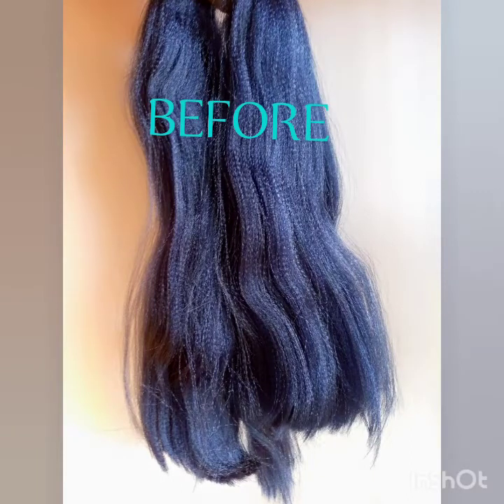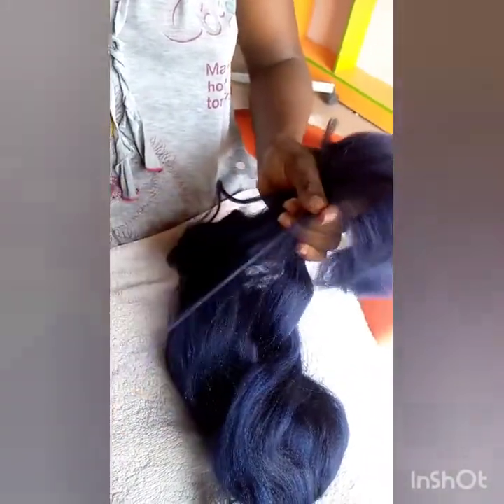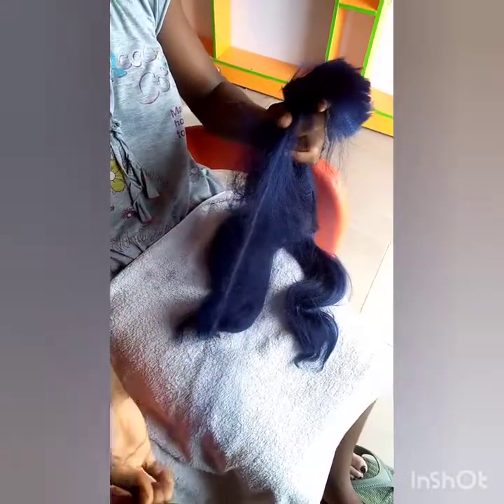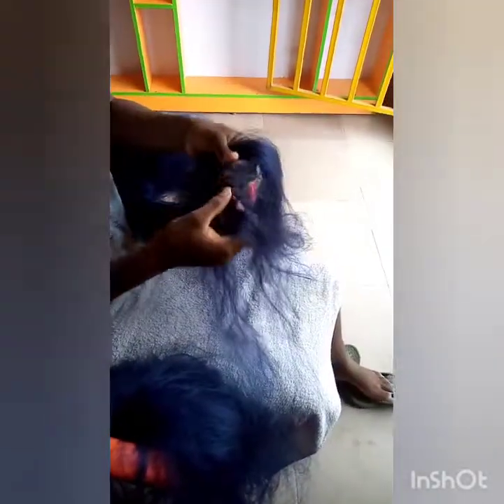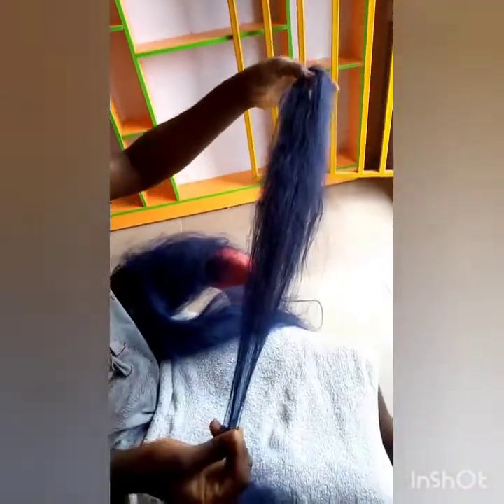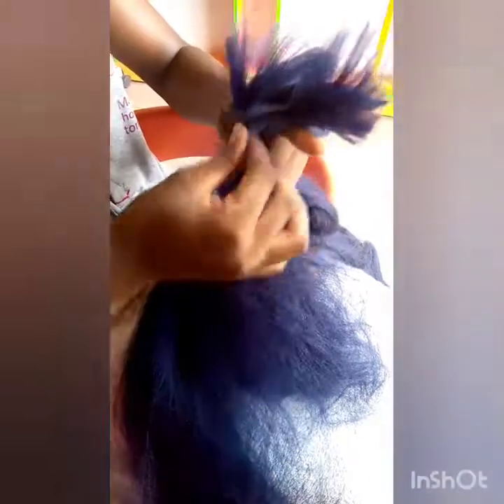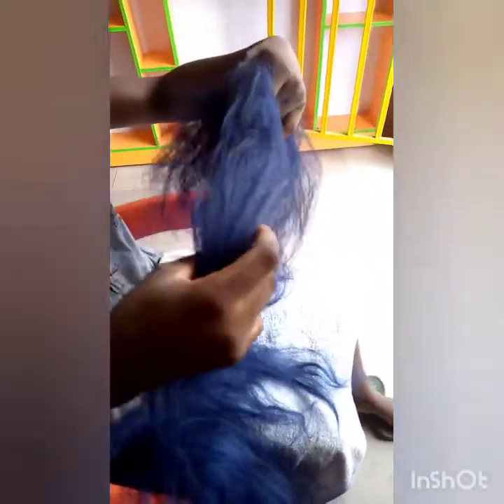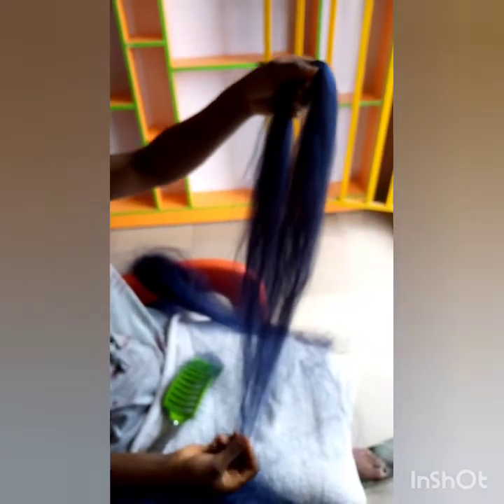How To Pull/ Prepare Your Extension For Braids (step by step).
Pulling out the extension, makes braids look more beautiful and have a pencil tips.